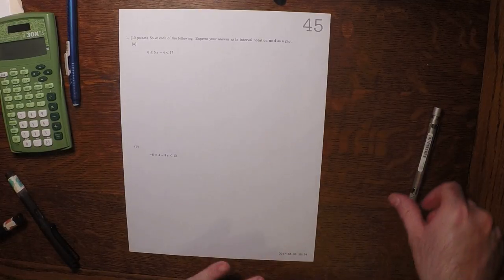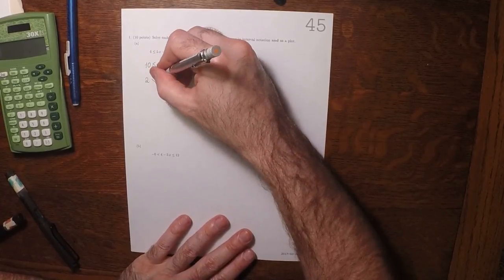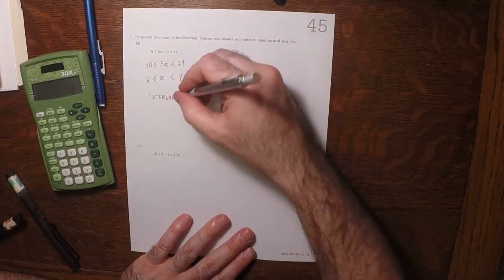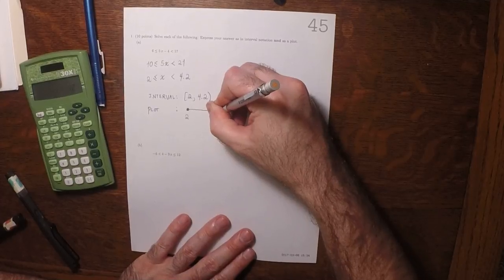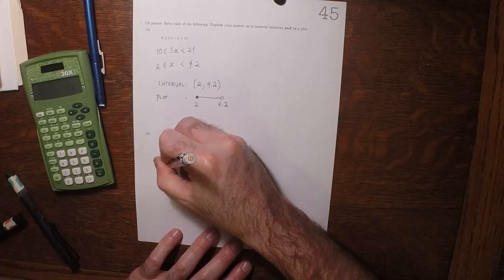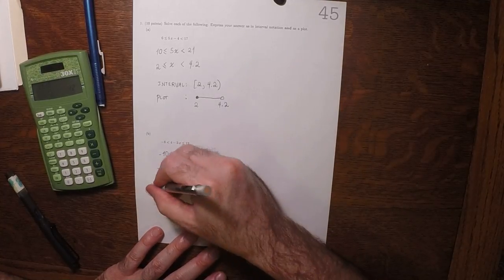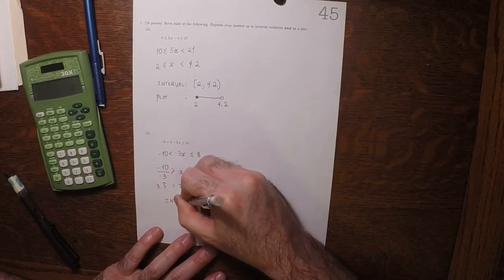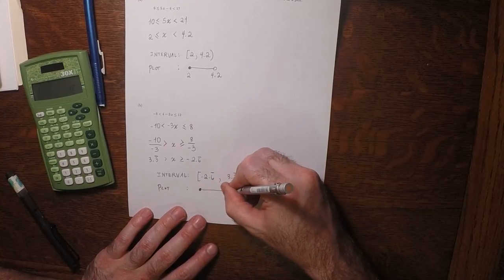17s MATH 1314: whw_45